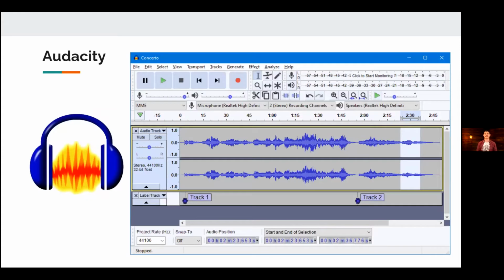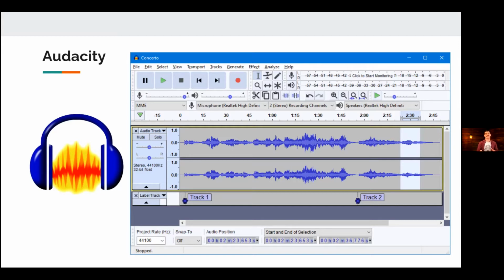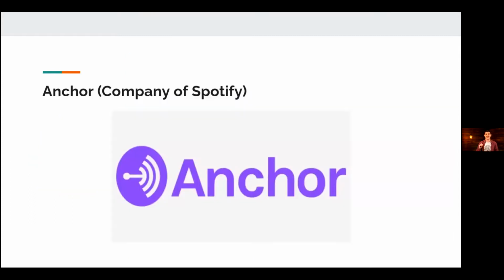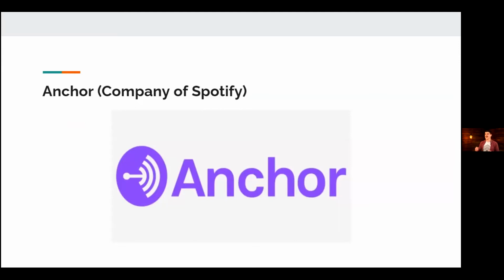Webinar - PODCAST - A TOOLKIT TO BE HEARD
PODCAST - A TOOLKIT TO BE HEARD
by TIAGO LOPES

Tiago Lopes founded a business when he was 17. But he wanted something more. So, moved to London where he ended up preparing sushi. Stumbled upon craft beer in Barcelona where he started homebrewing and then flew to Stockholm to work at Brewdog. In 2016 moved to Lisbon where he works as a Communications Manager at Dois Corvos Brewery. In 2019, he started a Podcast about the Craft Beer industry in Portugal.
He's been a member of Toastmasters since 2017. Served as PR Assistant for the Division and as President of Lisboa Oriente Toastmasters.